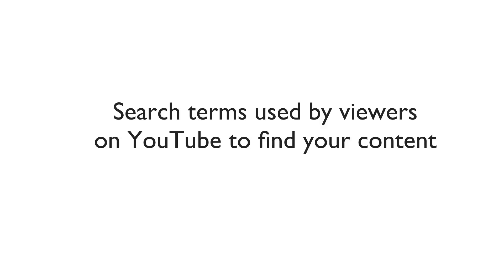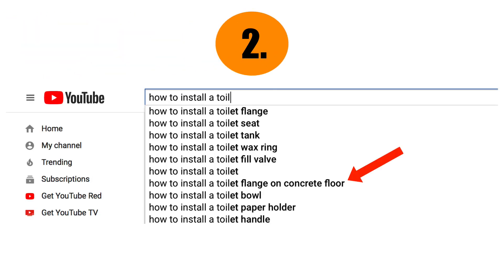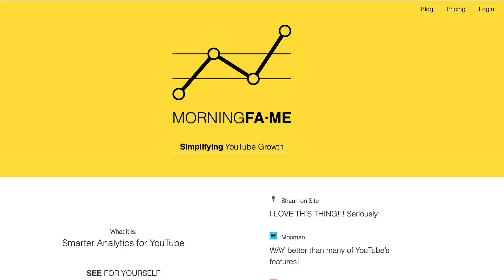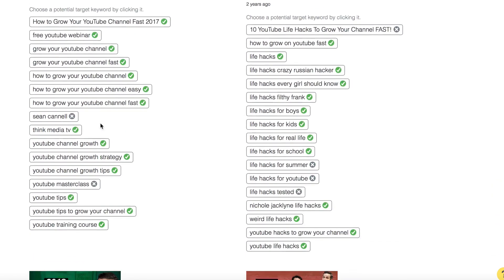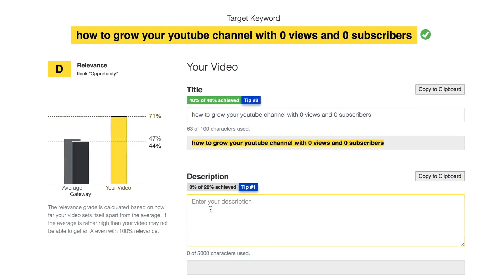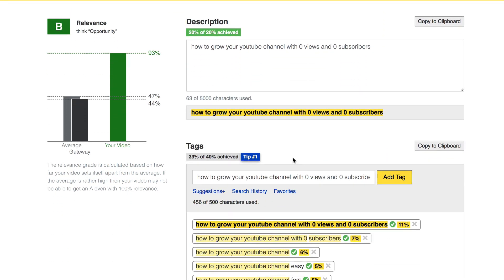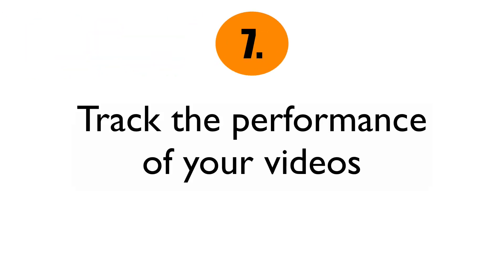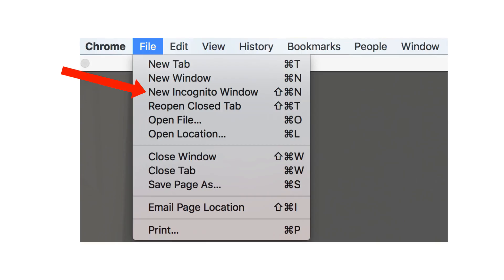How To Rank In YouTube Search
Do you want your videos to be discovered in the YouTube Search Engine so you can attract views and subscribers on autopilot? In this video I’m going to show you how the steps and tools I use to rank in YouTube Search.